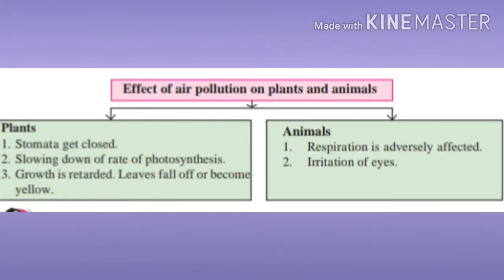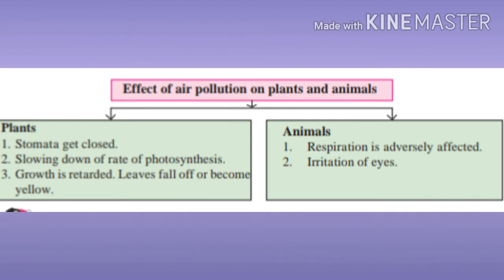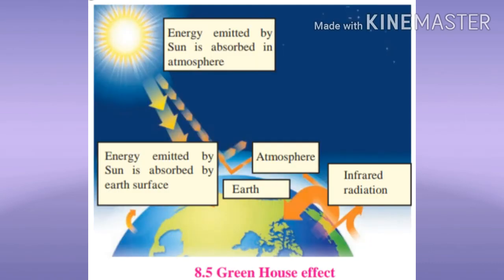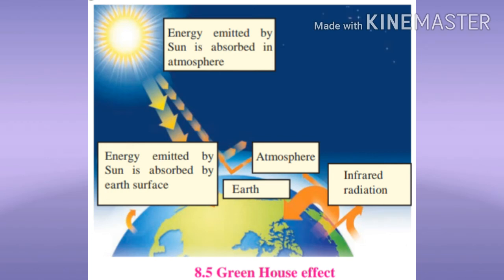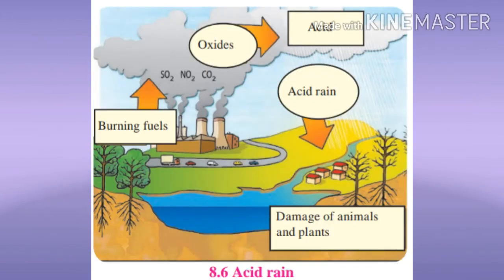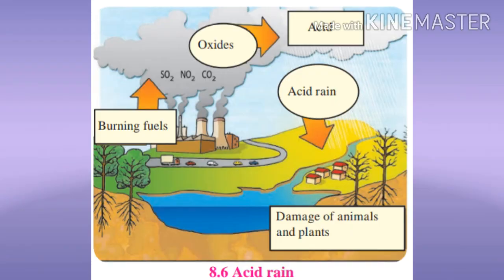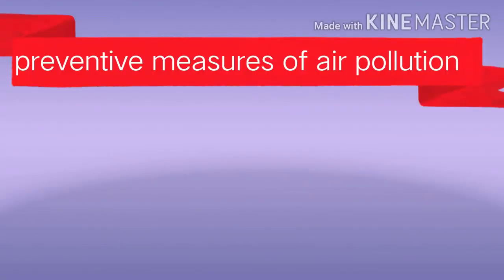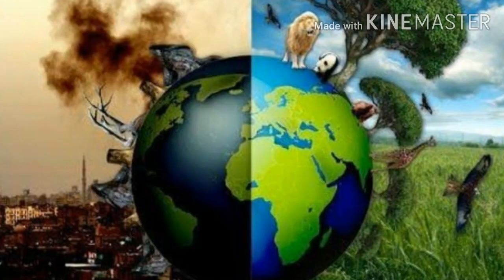std 8th Lesson 8. Pollution |part 2 🏭🌫️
std 8th
Lesson 8. Pollution part 2
Effects of air pollution
By Kulkarni Tr.